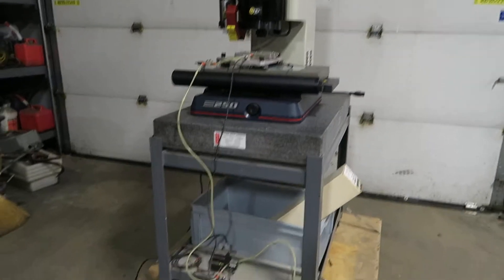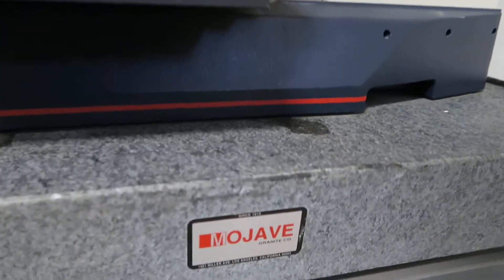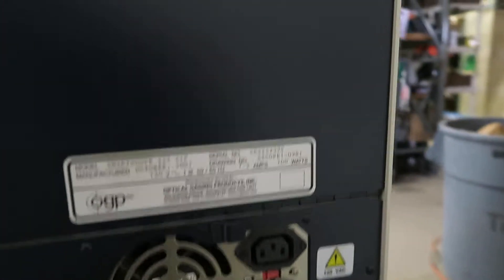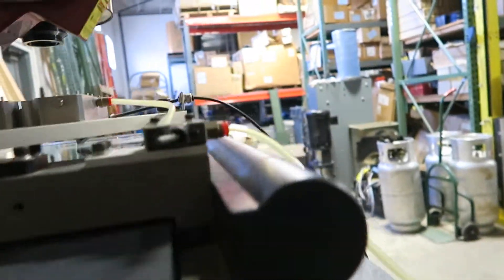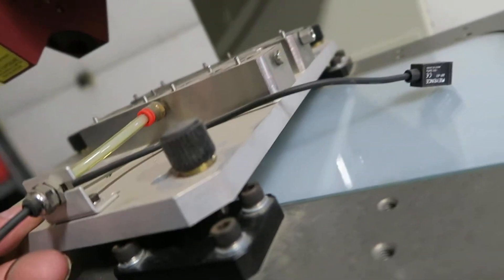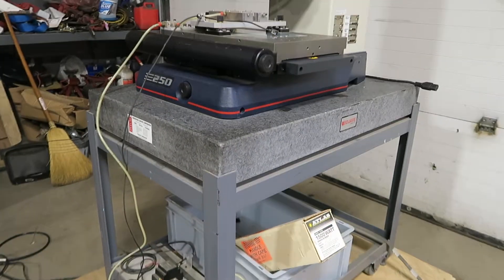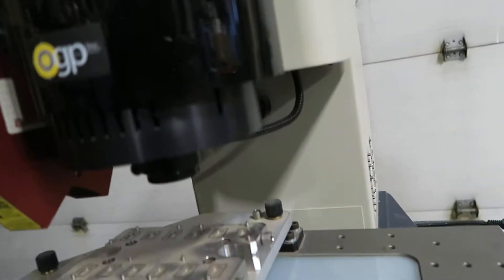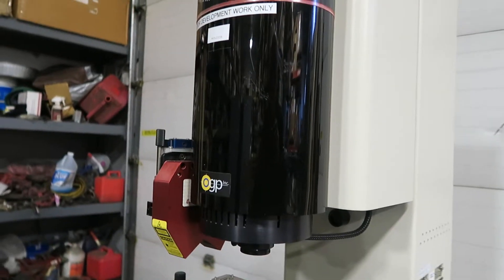OGP Smartscope ZIP 250 Automated Video Measuring Machine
Optical Gaging Products OGP Smartscope ZIP 250 Automated Video Measuring Machine spectorequipment.com